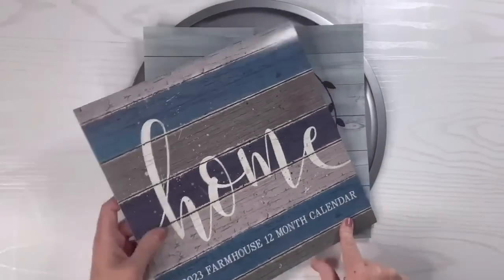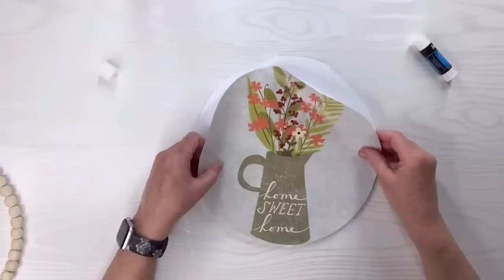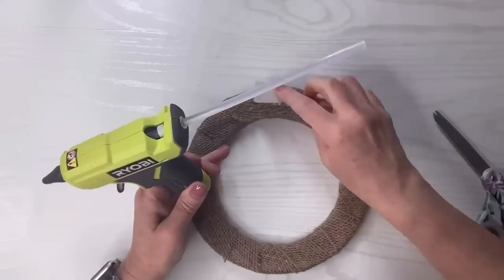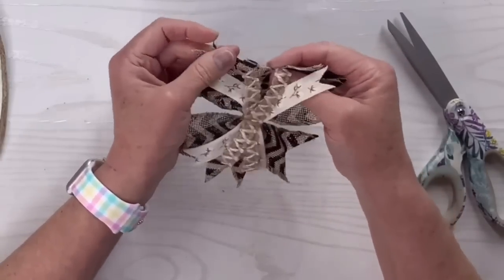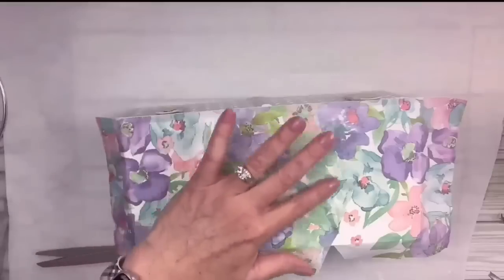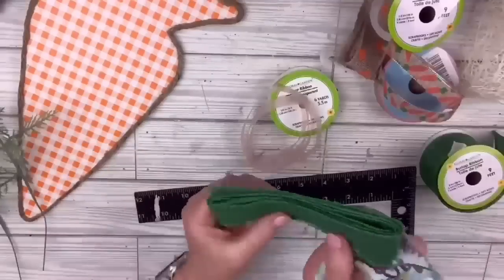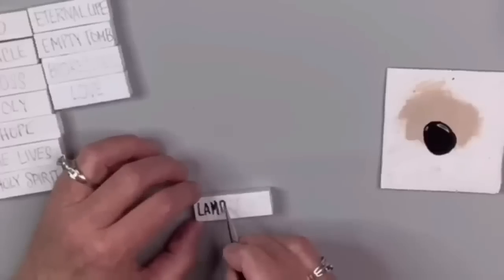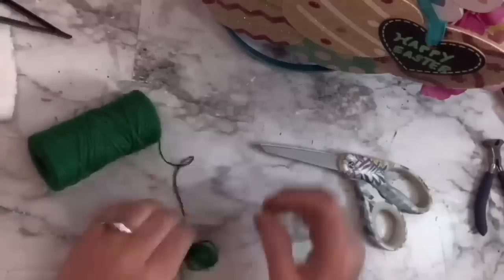70+ GENIUS Spring DIY Crafts For Your Home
Hi Bestie,
I made these DIY(S) using items mostly from Dollar Tree, Dollar General, Walmart, Target, Amazon, Thrift Stores, and Hobby Lobby.

      and more fun stuff by following me there.
      Also, send me pics of your inspired creations.

This is a compilation video of previous DIYS in shorter videos.